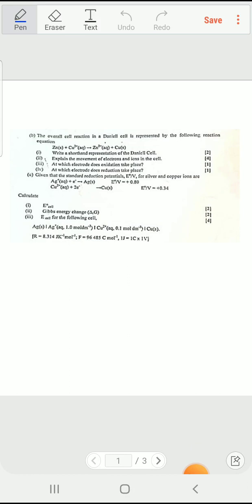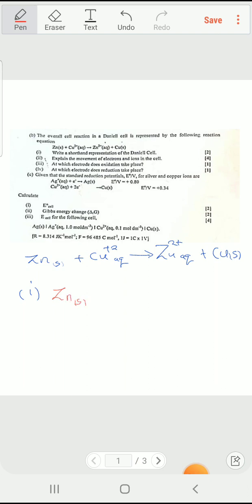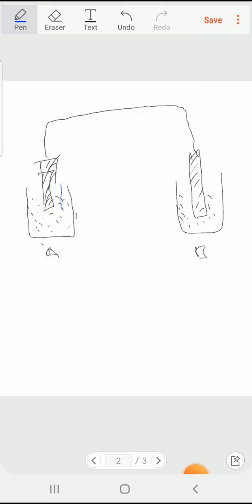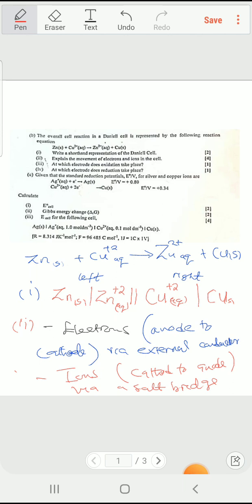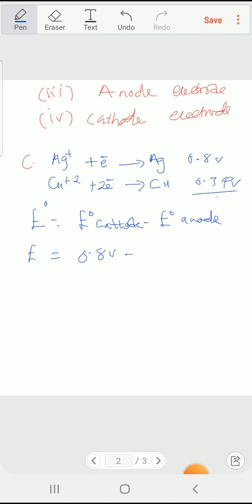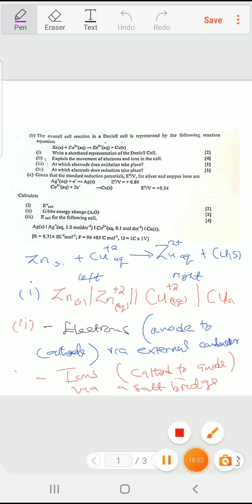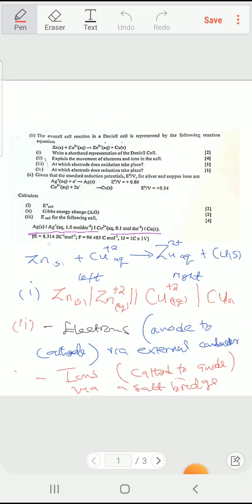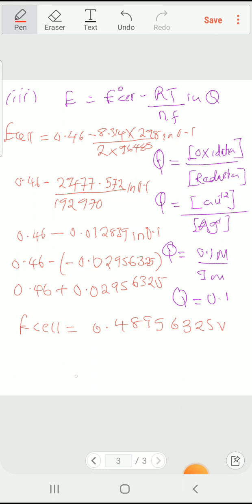Test 1/ exam preparation (unit 1) pharmaceutical chemistry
electrochemistry @PharmacistGift